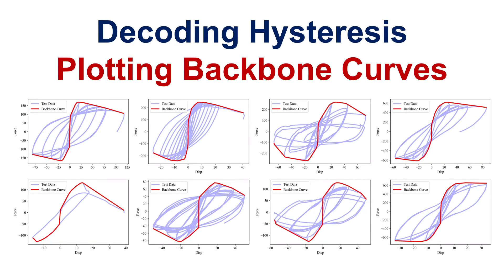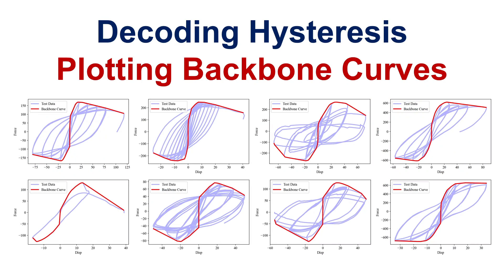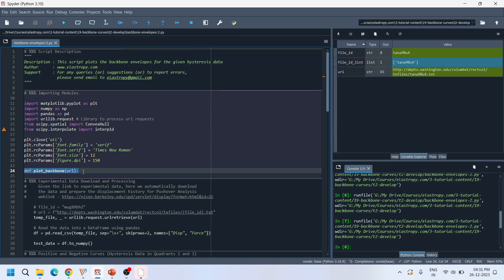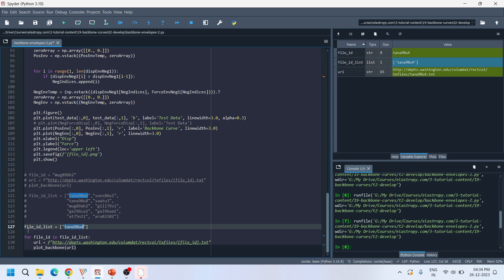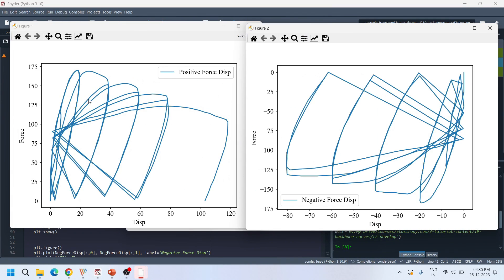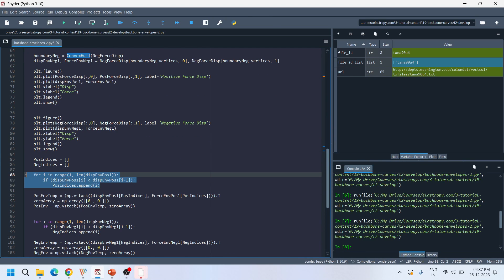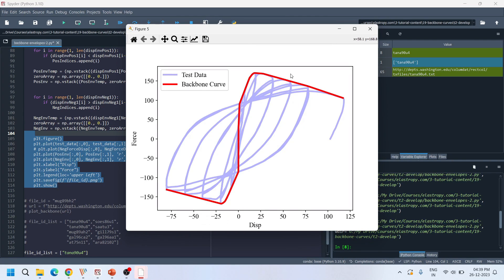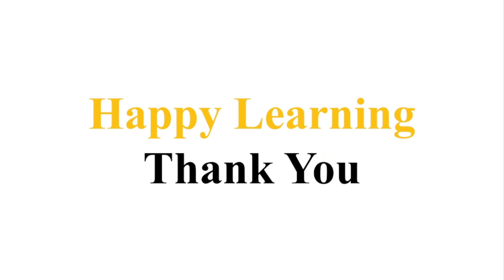Decoding Hysteresis - Plotting Backbone Curves For Reversed Cyclic Pushover Curves in Python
ID - Video 31

🔍 Overview
In this video tutorial, we explore the detailed process of plotting backbone curves for hysteresis loops. Understanding hysteresis is crucial for structural engineers, and we break down the complexities to make it accessible for all.

📊 Key Topics Covered:
- Techniques for plotting backbone curves for hysteresis curves
- convex hull, plotting and presentation techniques
- Practical Applications in Structural Engineering

Your support helps grow our community and spread knowledge.